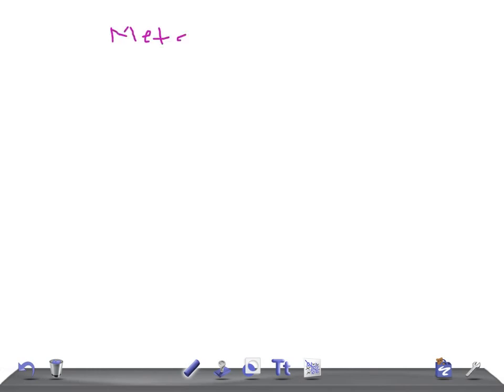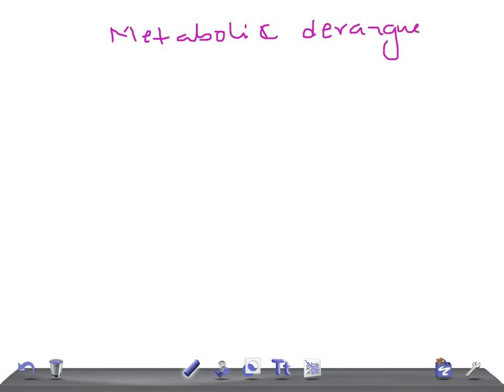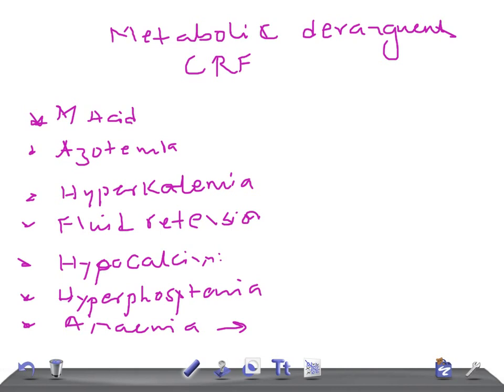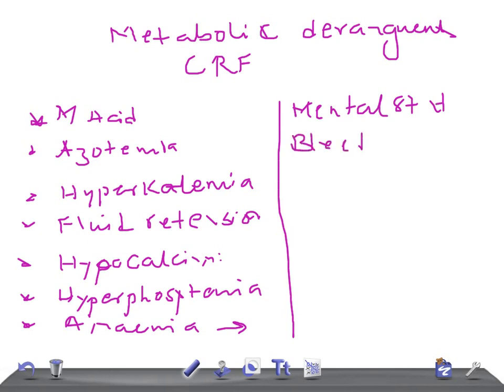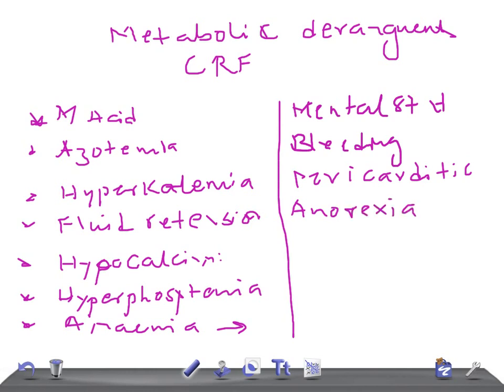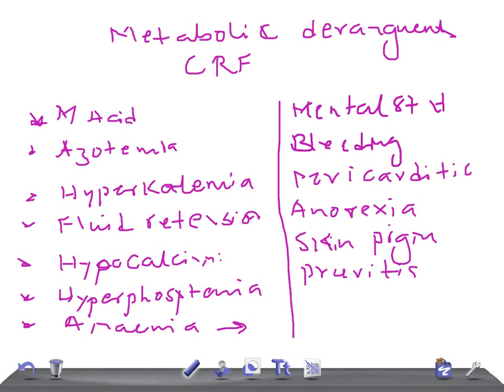USMLE PEARL: Important findings in Chronic Renal Failure